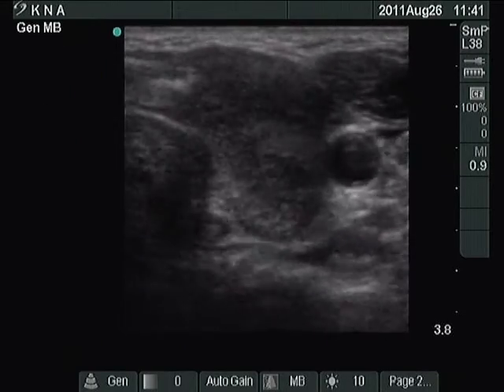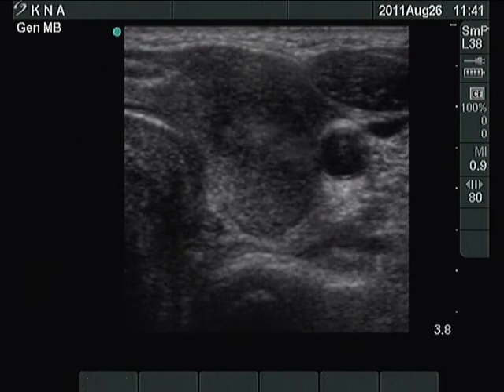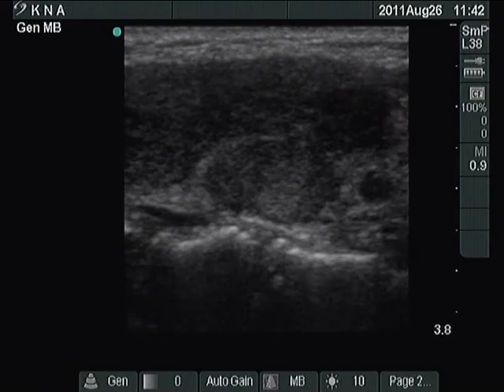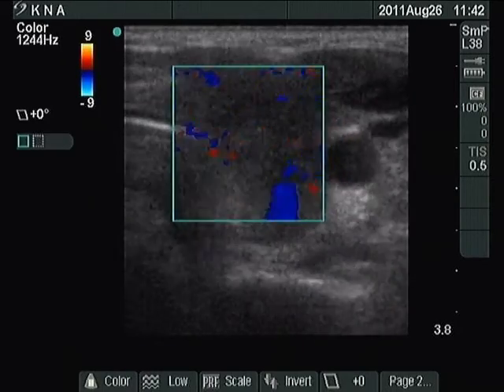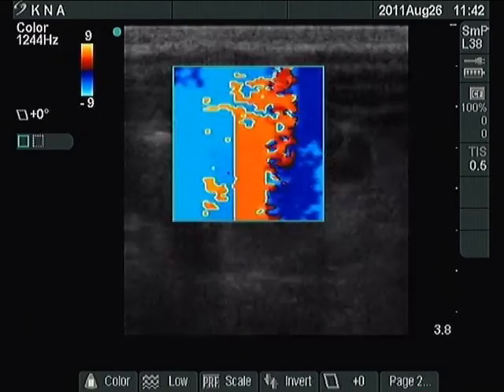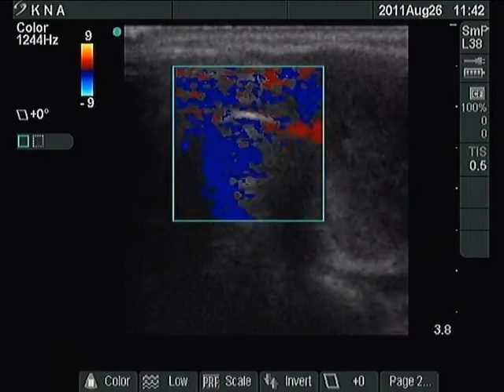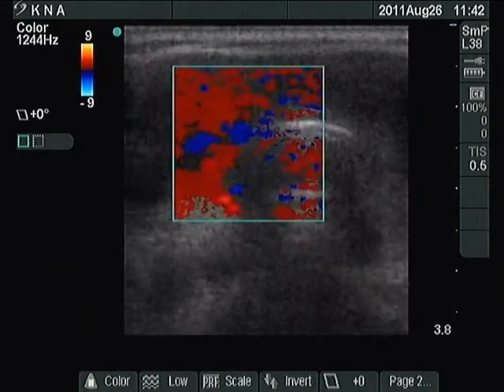Subacute, granulomatous de Quervain's thyroiditis - case 22